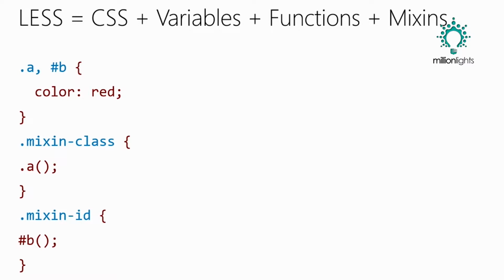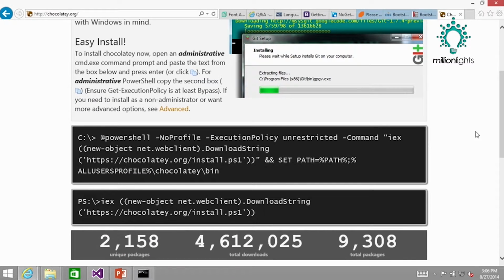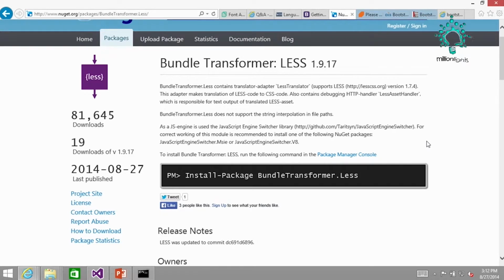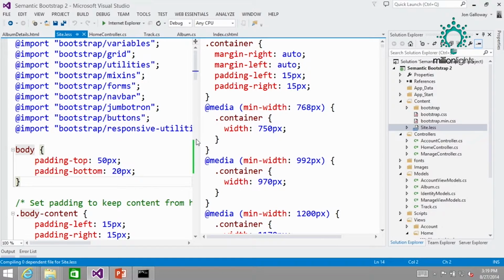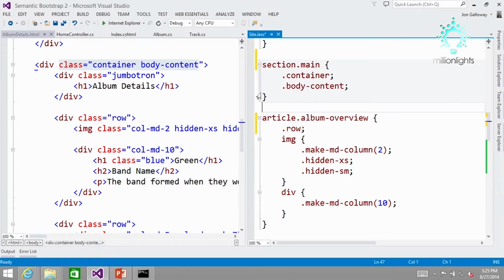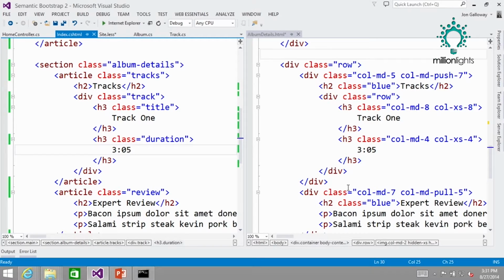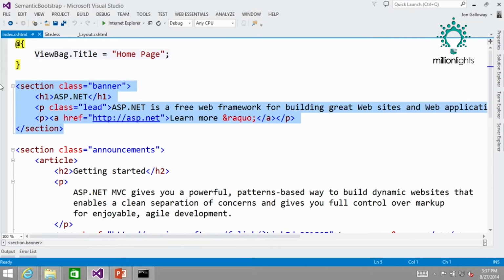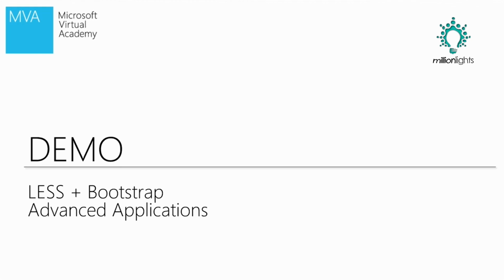Building Responsive UI with Bootstrap Part 6 by Millionlights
If you are a student and know how to build UI’s, and wondering that if you should go further or not, then let me tell you that you must go ahead. A user interface designer earns average salary of 4 to 8 lakhs per year.

These courses are basically for people pursuing computer science. This content has been created by partner Microsoft and today we have Cristopher and Jon with us with us to help you building responsive UI with bootstrap.

Bootstrap is the most popular HTML, CSS, JavaScript framework for developing responsive UI's. This course will help you to develop good skill to create rich UI's for users and tips for building great-looking applications.

Now, let’s move towards the course. In the previous episode, we covered JavaScript functions.
In this episode, we will learn using bootstrap with LESS in which we will get an introduction to the concepts of LESS and how to use it with Bootstrap.

That's all in this episode. I hope this tutorial was helpful. In the next episode, we will start with Bootstrap in the real world.